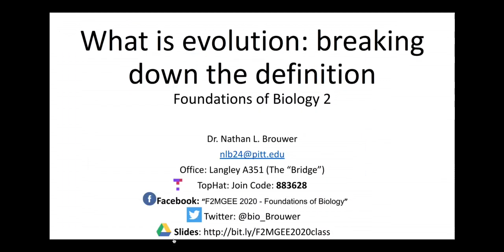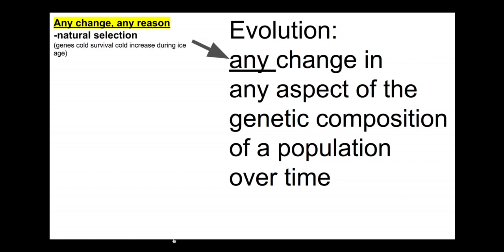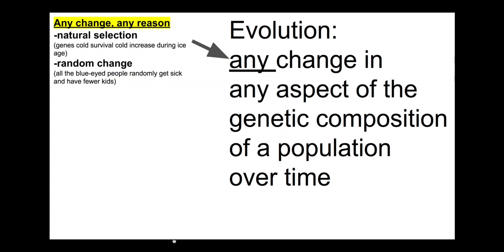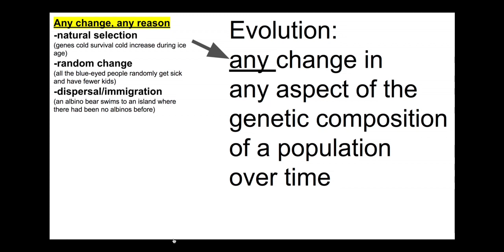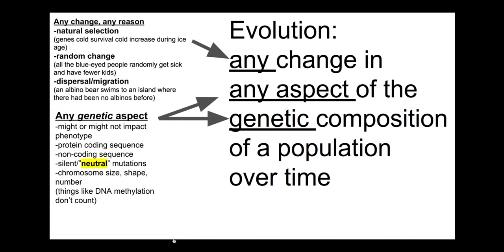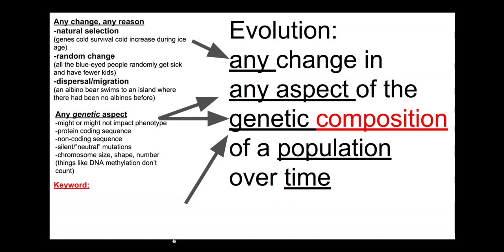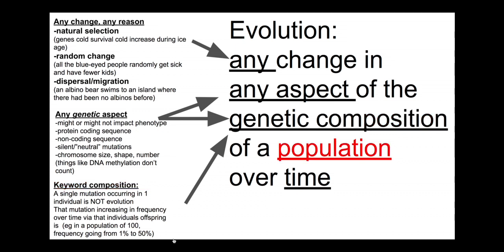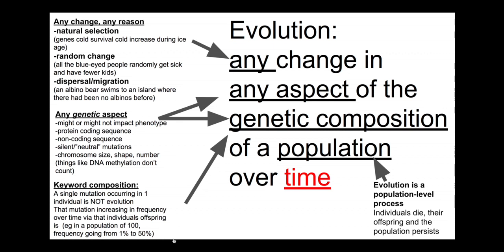Breaking down the definition of evolution